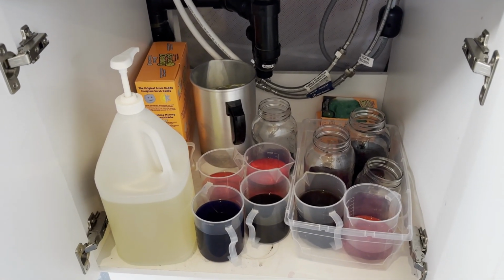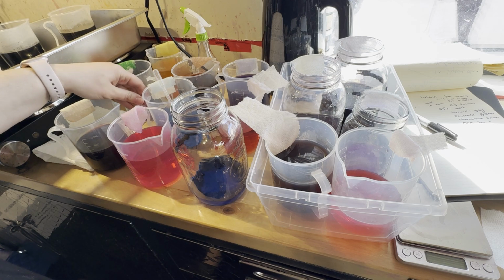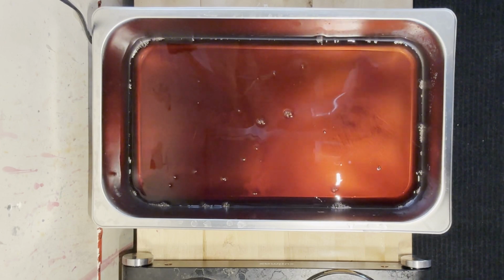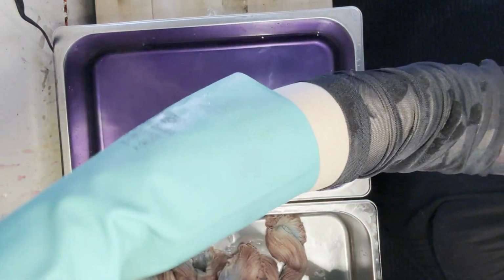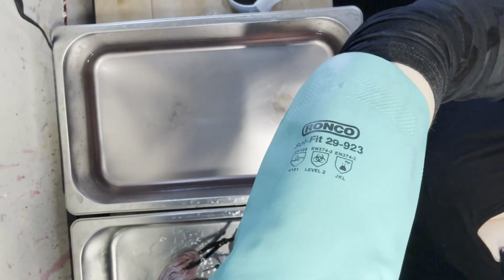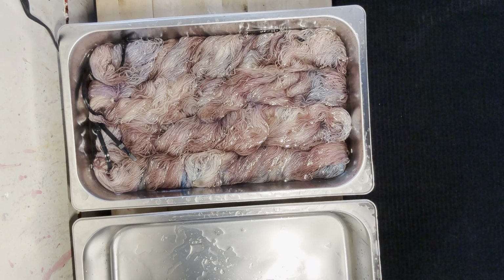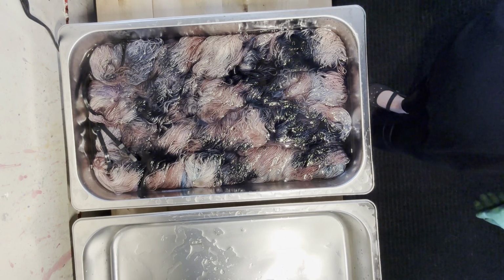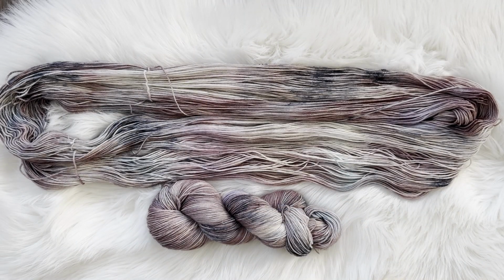In the Dye Pan, Episode 34: The One Where I keep Finding more left over dyes!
Hello Internet Friends!

Today I kept finding more jars of left over dyes, so I am sharing the results of that fun experiment!

Measuring cups
Citric Acid
Double Hot Plate
Nitrile Gloves
Stainless Steel Catering Pans
Reusable Zip Ties
Stainless Steel Pot
Tiny Measuring Spoons
Respirator Mask
Replacement Filter for 3M masks
Digital Scale 0.01gr precision